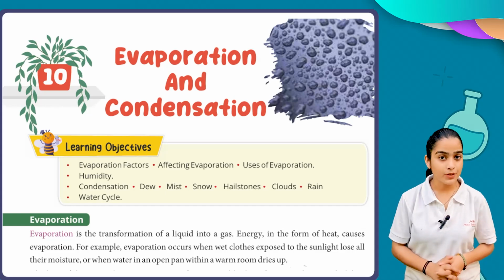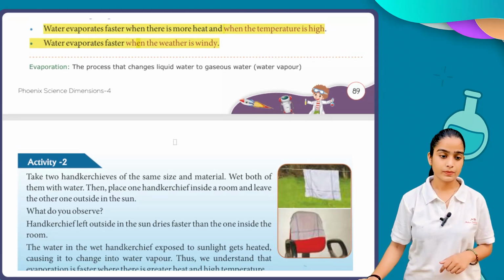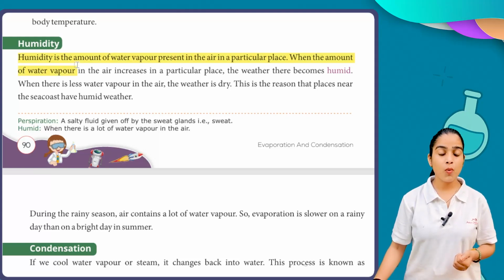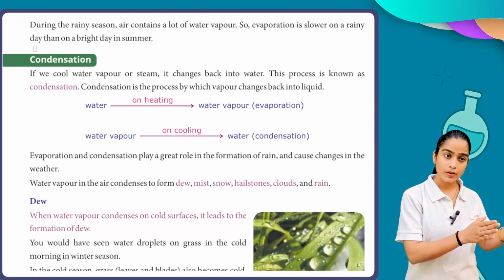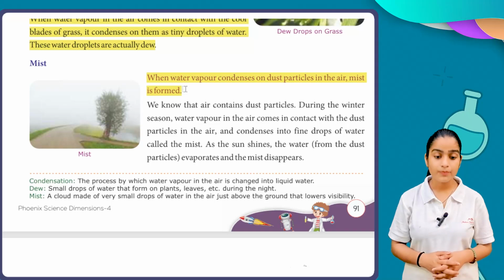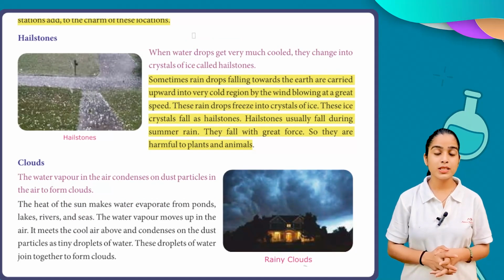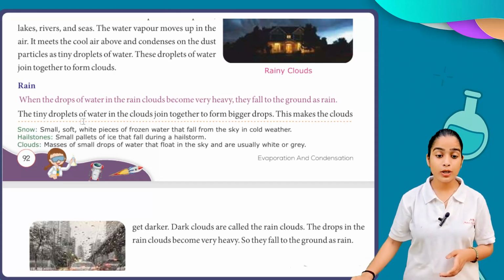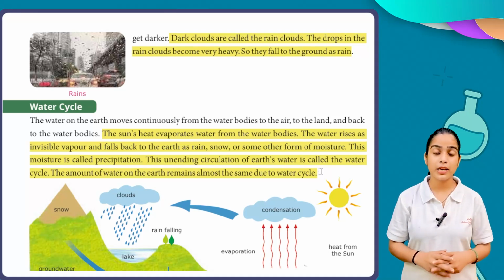Phoenix Science Dimensions Class 4 Chapter 10 Evaporation And Condensation.